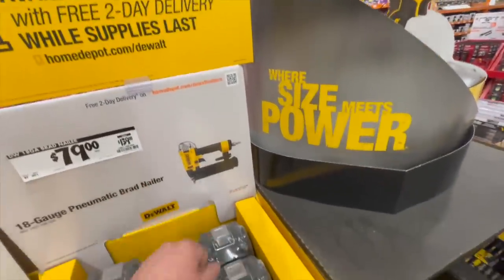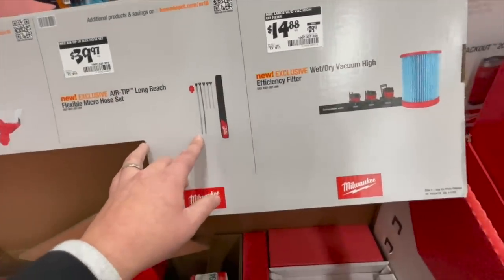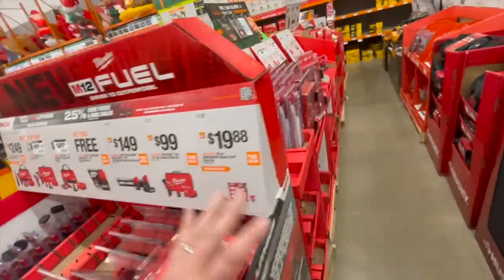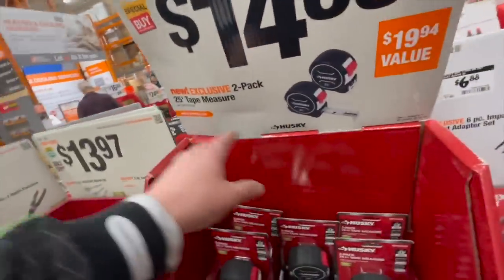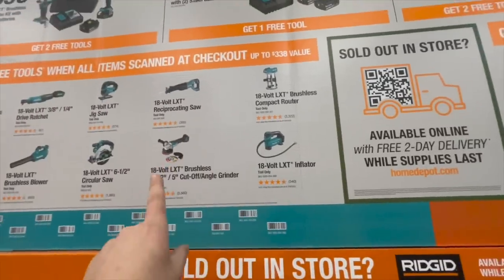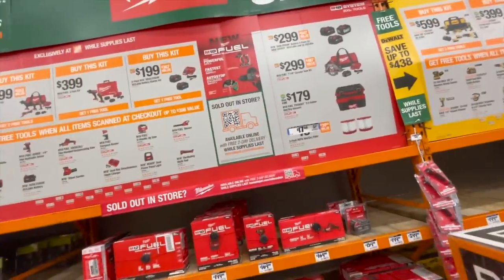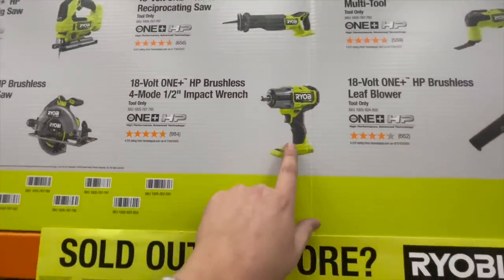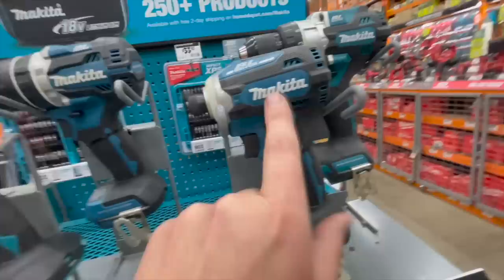Holiday Christmas Sales at HOME DEPOT!!